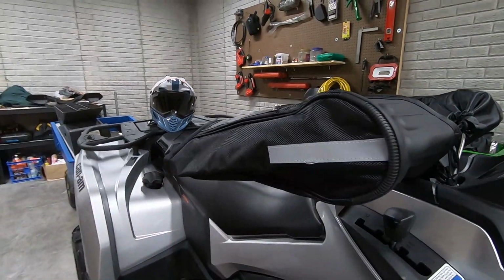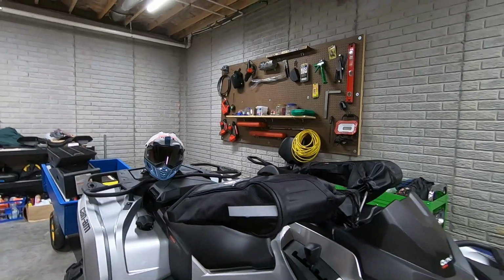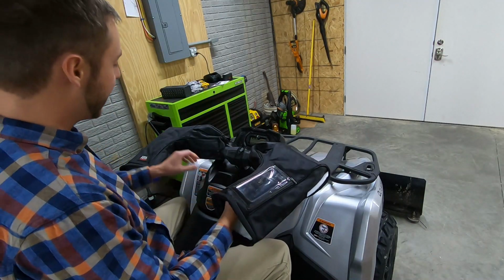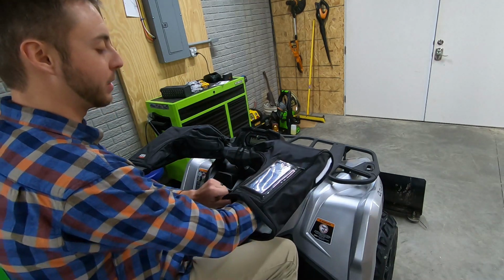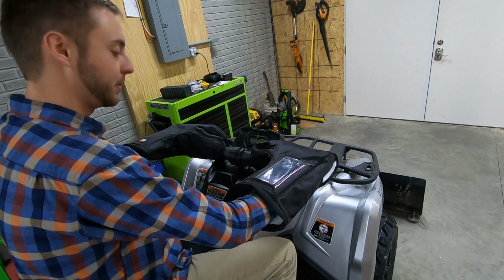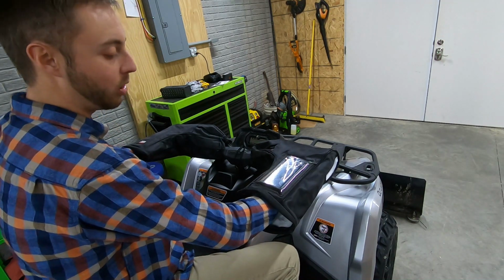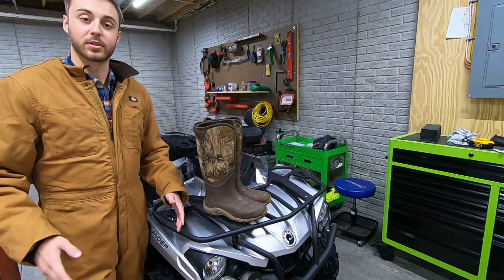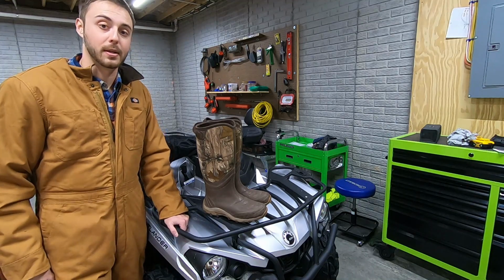3 Tips to Ride Warm in the Winter! Ft. KEMIMOTO Handlebar Mitts